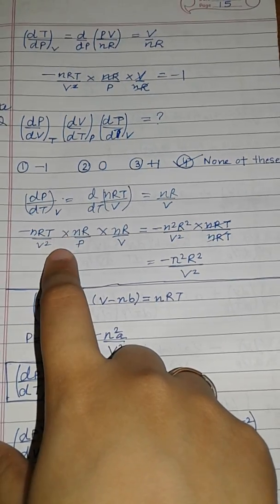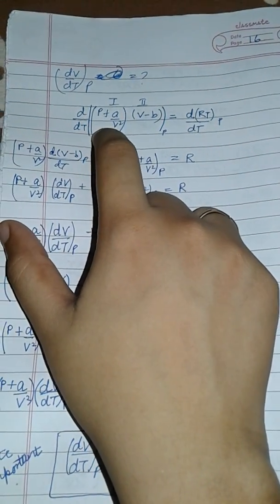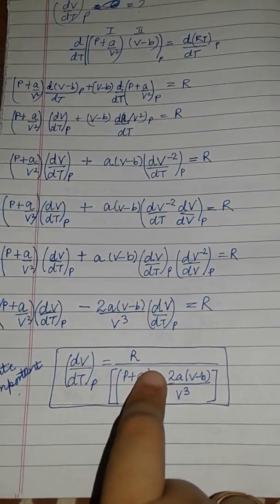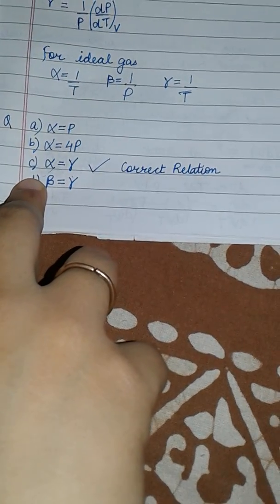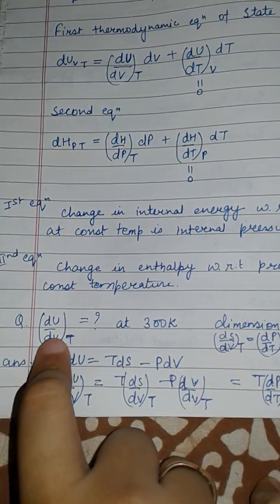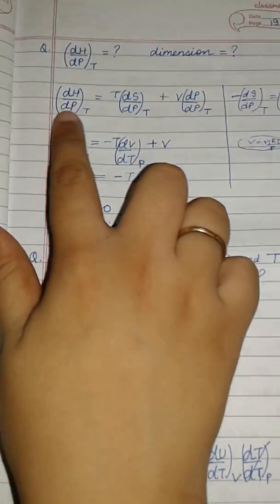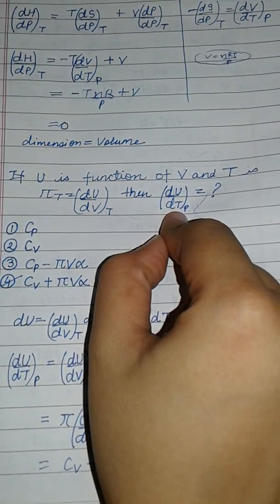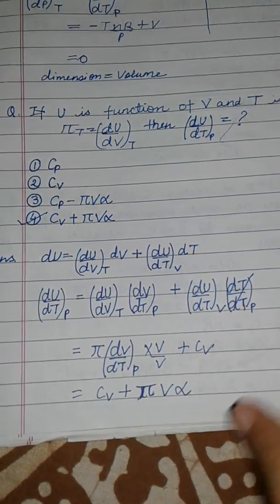Thermodynamics part 4 - coefficients of thermodynamics and some solved questions.